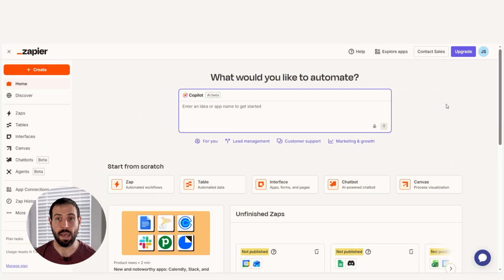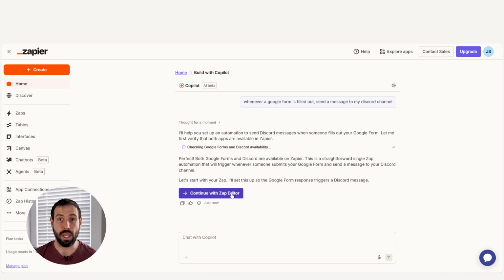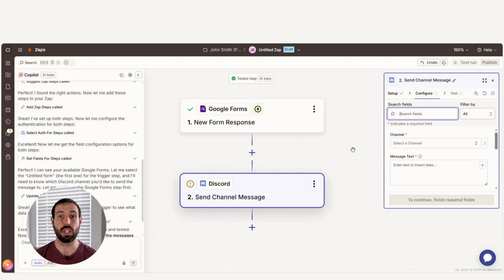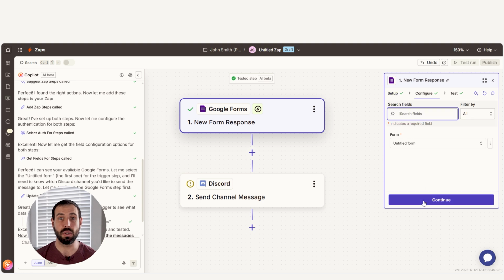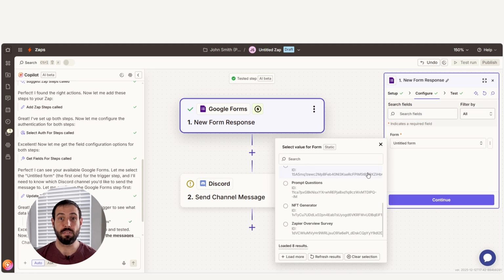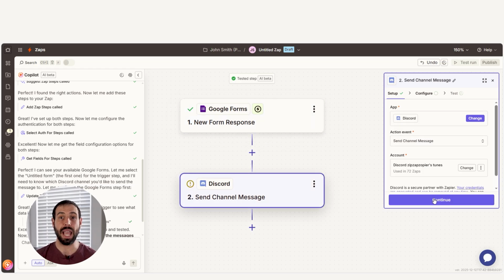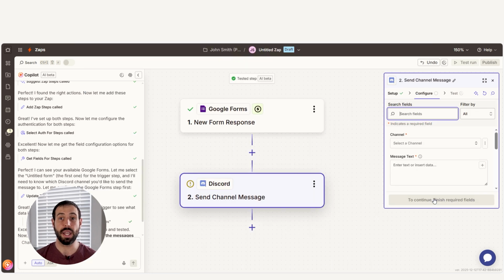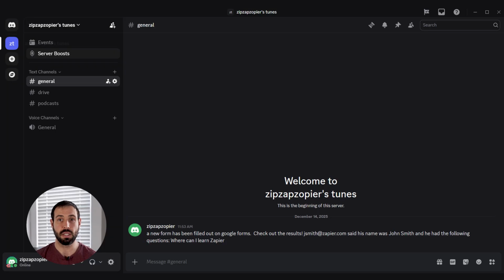Automate Google Forms to Discord in Seconds (No Code!)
Automate Google Forms to Discord with Zapier Copilot!

Tired of manually checking for new form entries? In this tutorial, Taylor Bernstein shows you how to automatically notify your Discord channel every time a new Google Form response is submitted. By using Zapier’s new AI Copilot, you can build this entire workflow simply by describing what you want. Whether you're managing a sales pipeline, marketing campaigns, or a community server, this no-code automation ensures you never miss a critical update again.

What you’ll learn:
🚀 Zapier Copilot: Build a Zap from scratch using natural language.
📥 Google Forms Trigger: Automatically detect every new response.
💬 Discord Action: Send real-time notifications to your chosen channel.
🧪 Testing & Launch: Verify your data flow before turning your Zap on.

Apps used in this workflow:
Google Forms: Your data collection trigger.
Discord: Your automatic notification destination.
Zapier: The no-code platform that connects them.